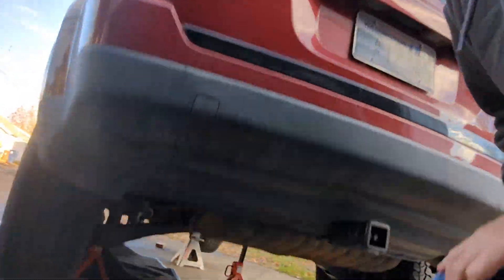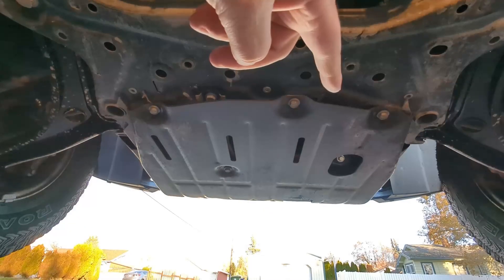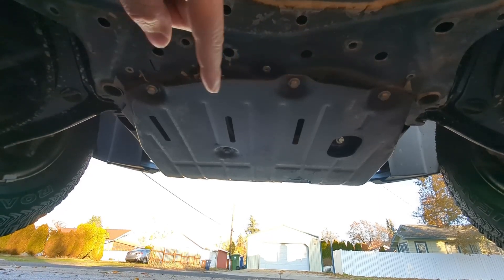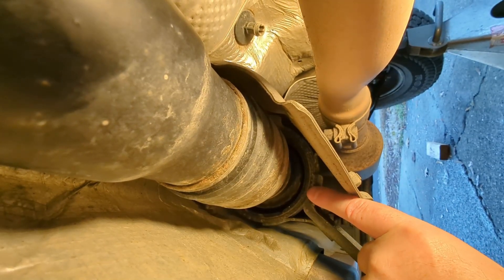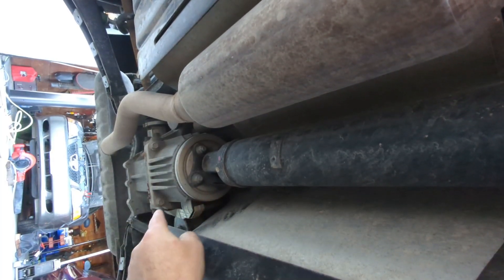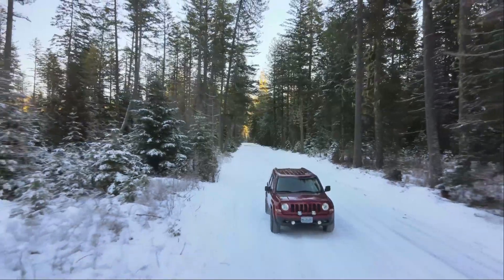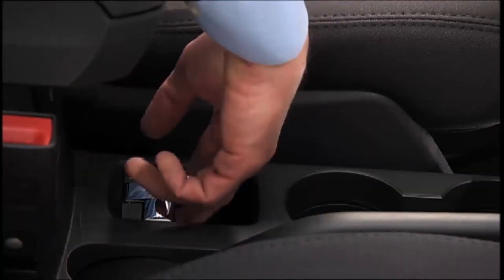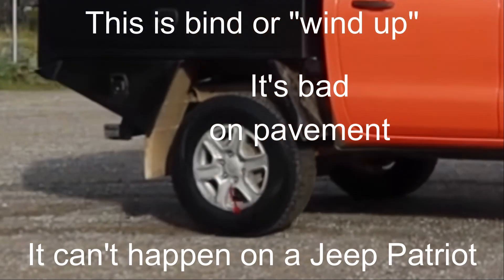How a Jeep Patriot 4WD system works - Compass too!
There are other videos on this topic as well including official videos from Jeep themselves - but people continue to ask about it online so I've added my description to the library.

This applies to all 4x4 Jeep Patriot models and all Jeep Compass models made before 2018.    It's not quite the same as the 4wd system you'll find in Liberty,  Grand Cherokee,  Wrangler or other Jeep models and it's not AWD or "All Wheel Drive" .

If you're driving off road you can switch into commanded 4wd mode at any speed - the behavior is all software defined and it prevents any kind of harmful operation.